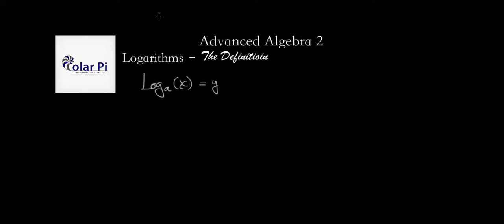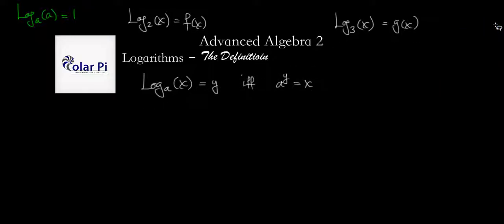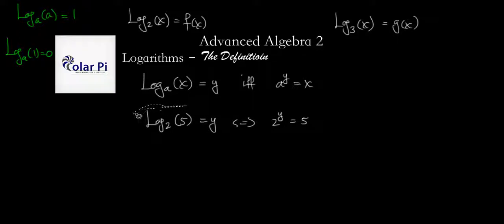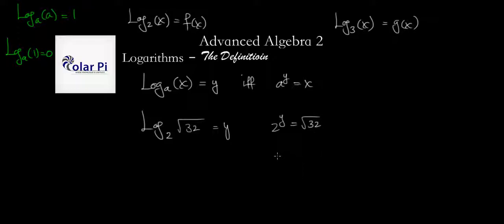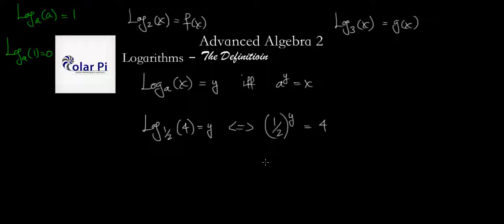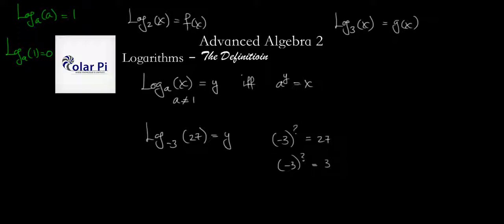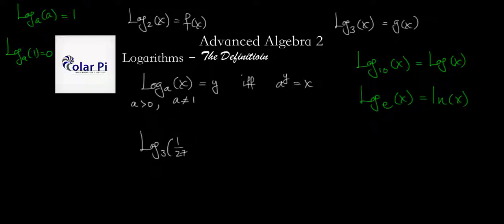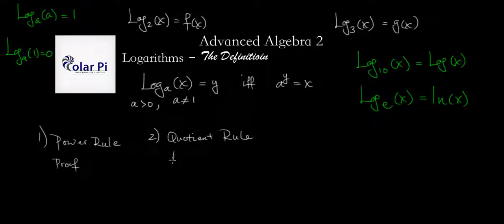[Logarithms] - The Definition - (What ARE Logarithms?)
1) He is incredibly narcissistic and promotes himself shamelessly.
2) He misleads and confuses.
3) He pushes people away from Jesus Christ God, the Holy Trinity, the one and only messiah.  White Jesus does all three of the above and more -- matching the ways of Satan.

In this video, we talk about what logarithms are in great detail.  So, if you just want an introduction video to logarithms, this is a really good place to start.  This is the most important of ALL my logarithm videos.